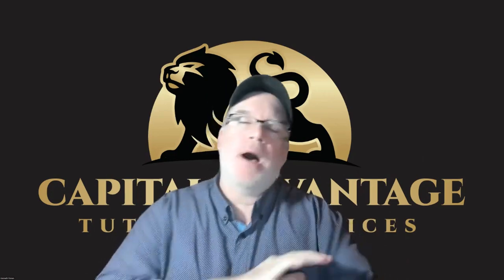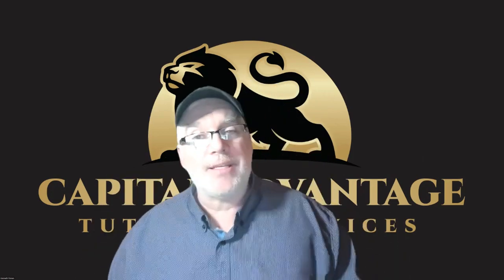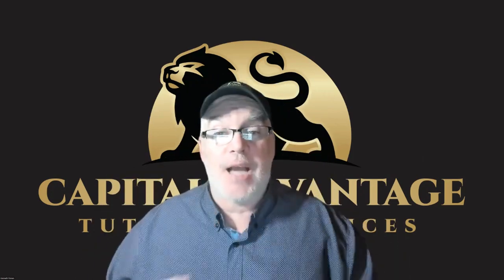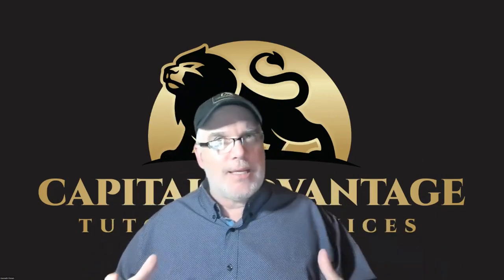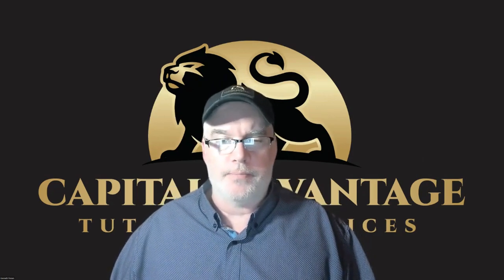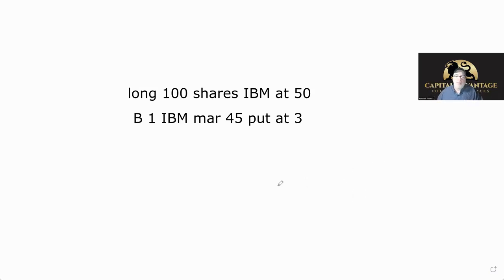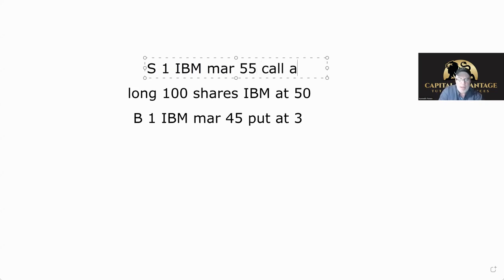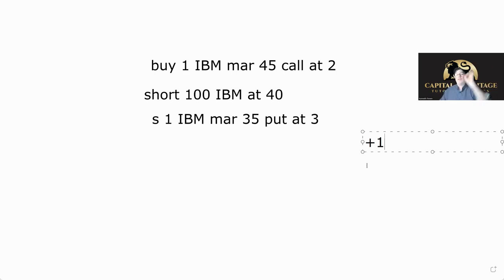Series 7 Exam :Way Too Fast Rundown on Options Collars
This Series 7 Exam prep video discussed the concept of a "collar" strategy in stock trading. They explained that this strategy, which involves buying a put option and selling a call option, is used to protect against market downturns while also limiting potential gains. This Series 7 Exam video demonstrated the calculations involved in the strategy, The Series 7 options video  also showed an example of a cashless collar scenario, emphasizing that the maximum loss with this strategy is 5, while the maximum gain is also 5. They concluded by inviting listeners to join their live sessions to learn more.

Capital Advantage Tutoring channel (#1 channel for SIE ands Series 7 Exam ) on Youtube over 300 videos to help you pass the FINRA and Nasaa exams

Ken Finnen Chatham NJ